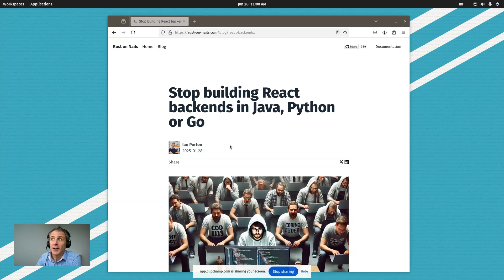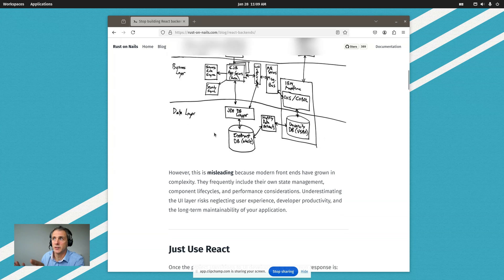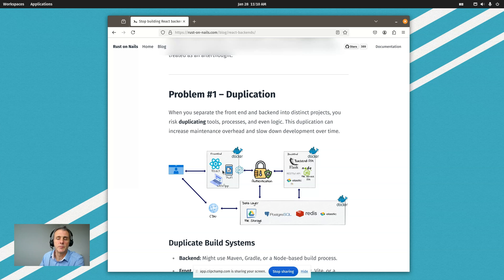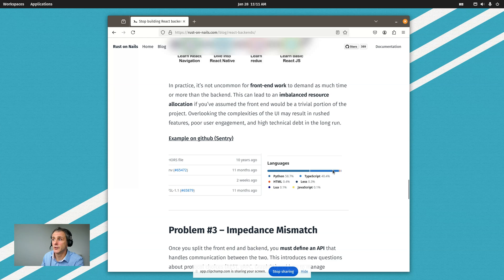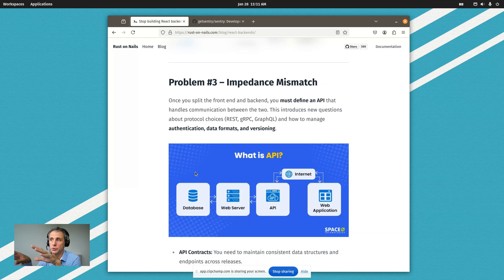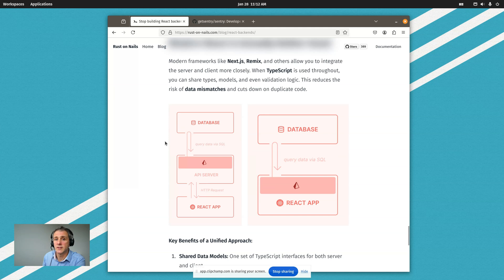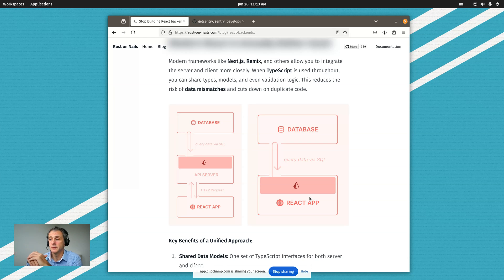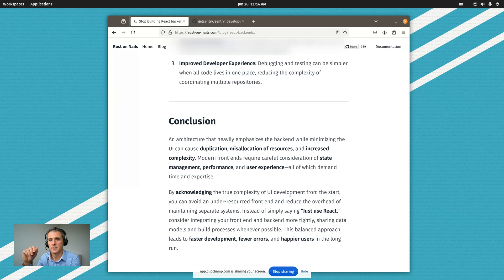Stop building React backends in Java, Python or Go : An Architects Perspective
🚀 Stop Building React Backends in Java, Python, or Go! 🚀

Are you still building your React front ends with a separate backend in Java, Python, or Go? This common approach often leads to **duplication, unnecessary complexity, and mismatched resources.** In this video, we explore why modern front-end development deserves as much attention as the backend—and how you can **streamline your architecture for faster development and better maintainability.**

✅ Why whiteboard diagrams **misrepresent** front-end complexity
✅ How separating front-end and back-end leads to **duplicate logic, builds, and package management**
✅ The **hidden cost of impedance mismatches** between API layers
✅ Why **Next.js, Remix, and TypeScript** offer a better alternative
✅ How **integrated architectures** reduce overhead and improve developer experience

⚡ **A Smarter Approach to React Development**
Rather than treating UI as an afterthought, learn how to **merge your front end and backend into a unified system,** cutting down complexity and accelerating development.

🔗 Follow us for more insights on modern web architecture!